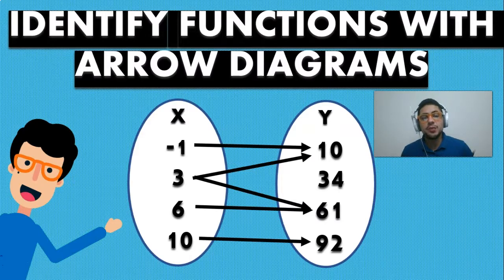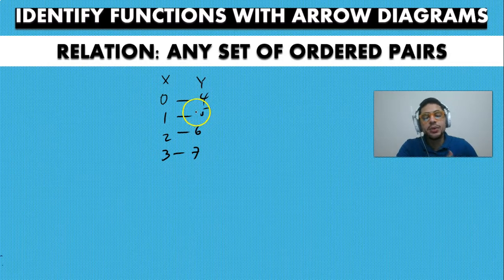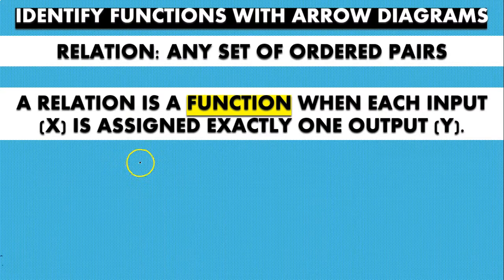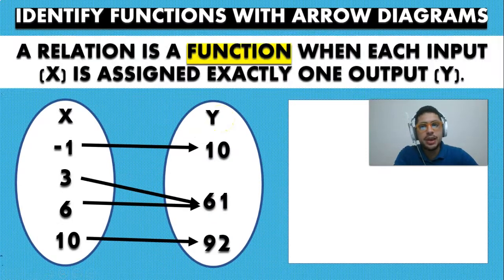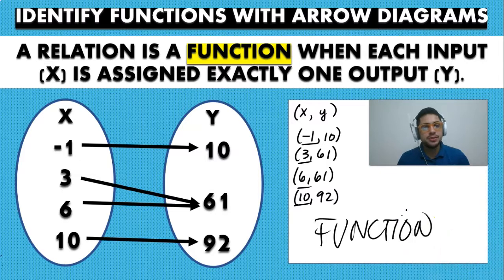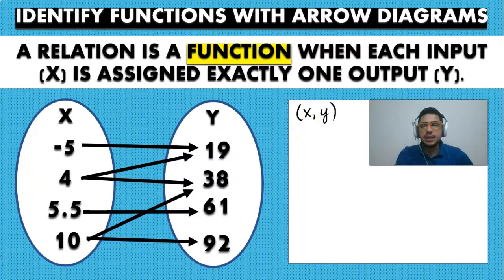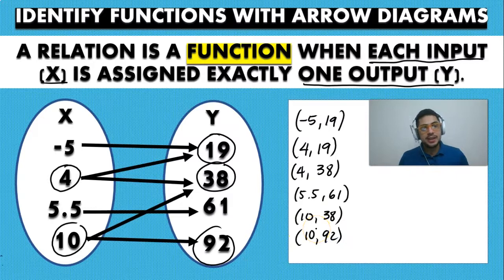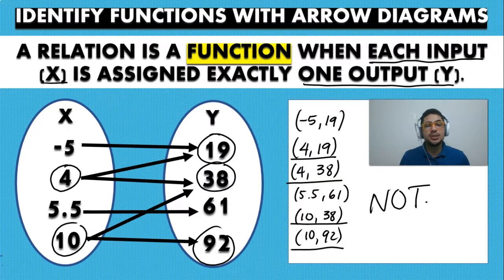FUNCTIONS | IDENTIFY IF A RELATION IS A FUNCTIONS WITH ARROW DIAGRAMS EXPLAINED + EXAMPLES SOLVED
OMG! Oh Math Gad! Welcome to today's video tutorial in which we are going to learn how to identify a function with arrow diagrams: definition of relation and function, steps and examples solved.

This video is for 8th grade math students and anyone who wants to learn about HOW TO IDENTIFY IF A RELATION IS A FUNCTIONS WITH ARROW DIAGRAMS